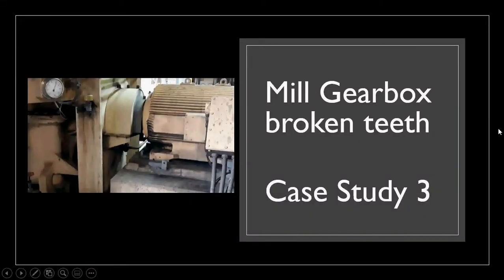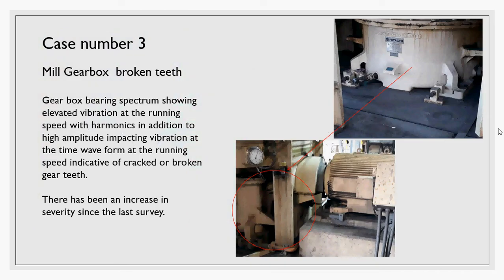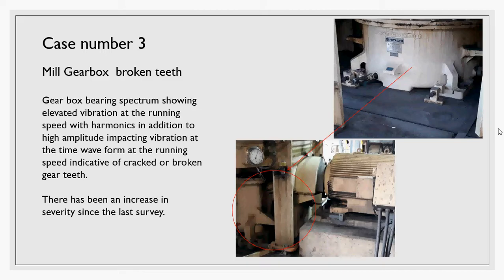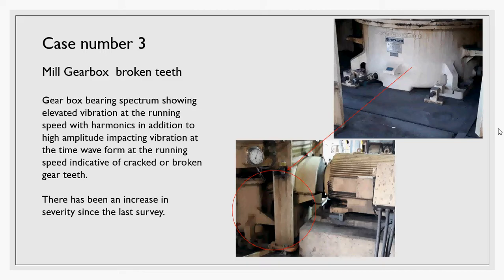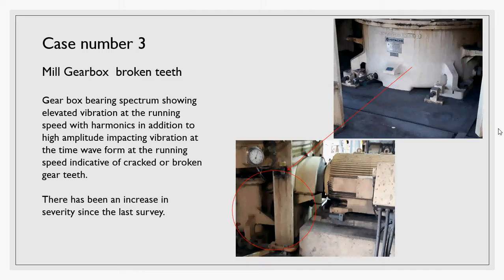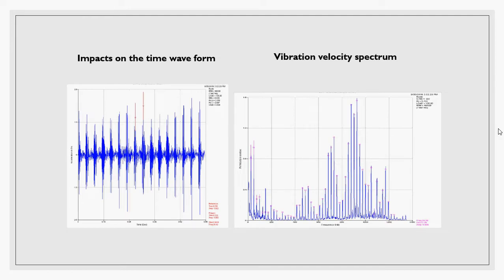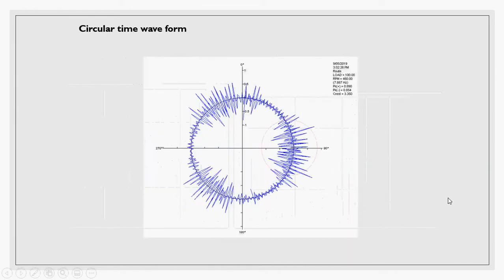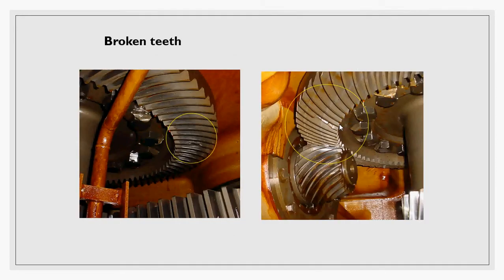Mill GB Broken teeth - Case Study 3